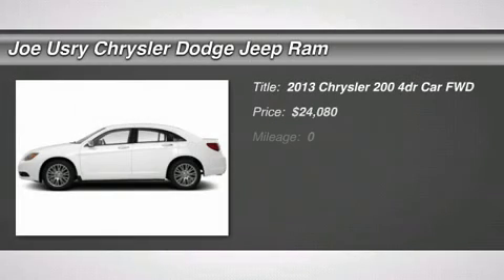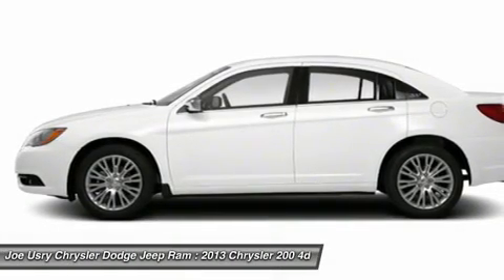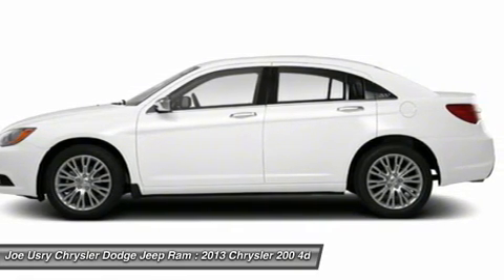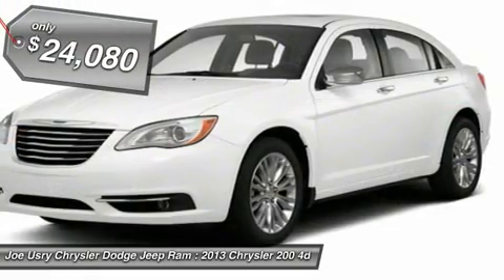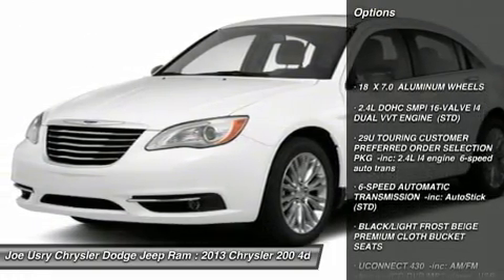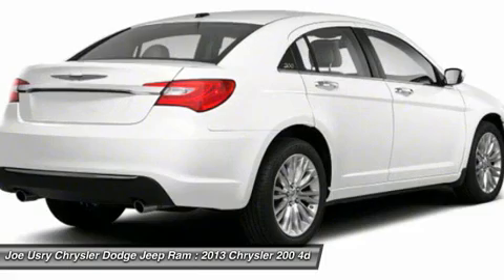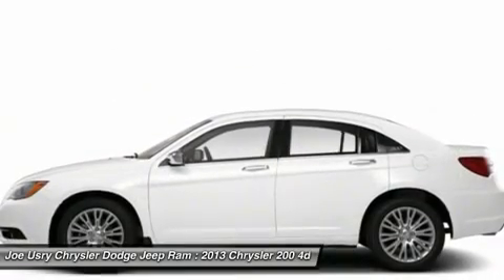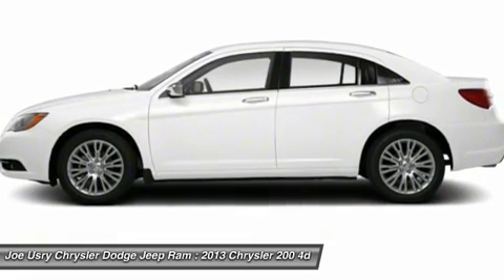2013 CHRYSLER 200 Jackson, MS D1115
2013 CHRYSLER 200 Jackson, MS
Stock# D1115

5395 I 55 N.

Don't miss this 2013 Chrysler 200. It's equipped with Automatic transmission and features a Bright White exterior. With 0 miles, you'll want to take this car home. Make a great choice today.